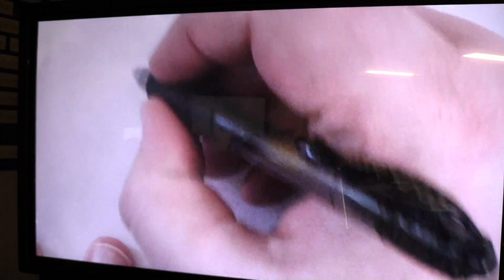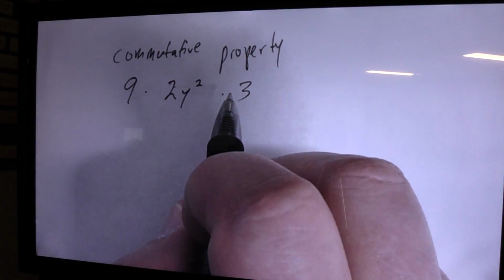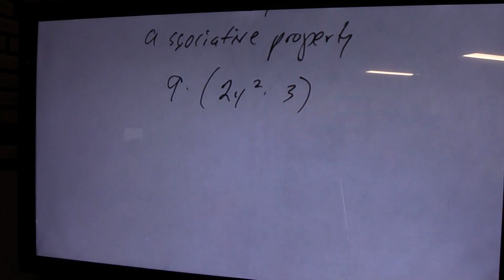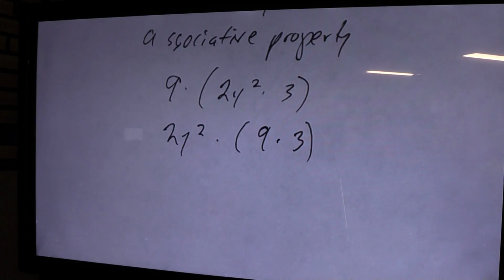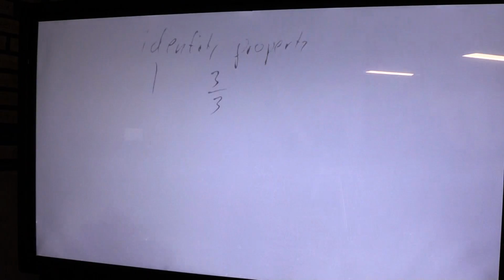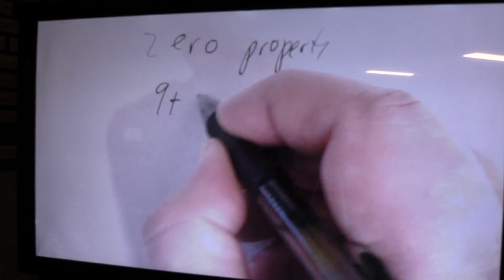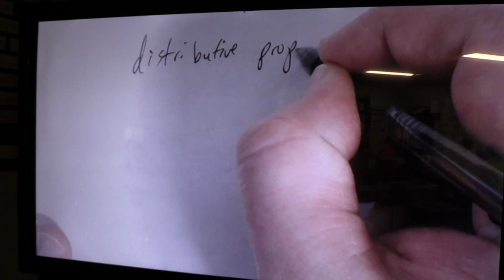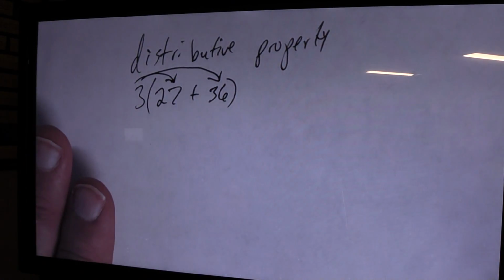Properties of Multiplication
In this video I explain to my students the properties of multiplication:  commutative, associative, identity, zero, and distributive properties.